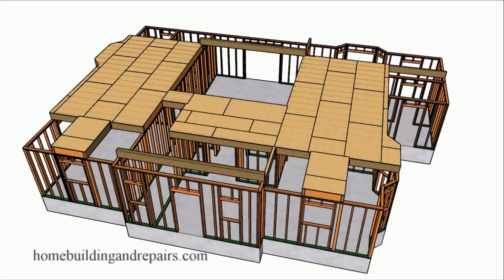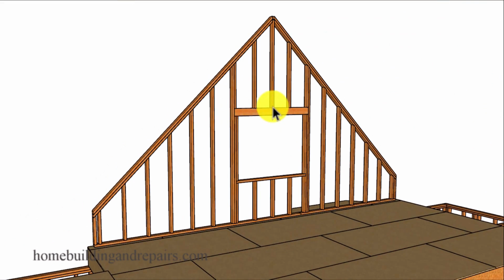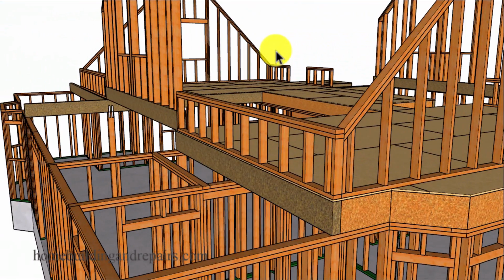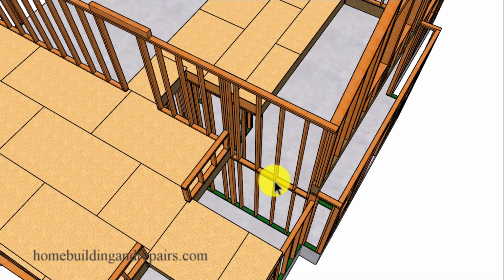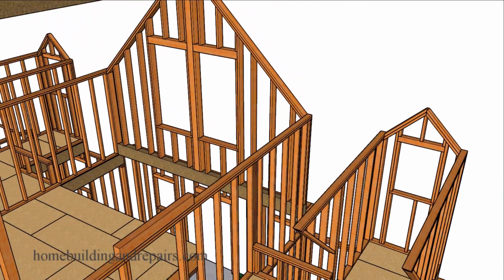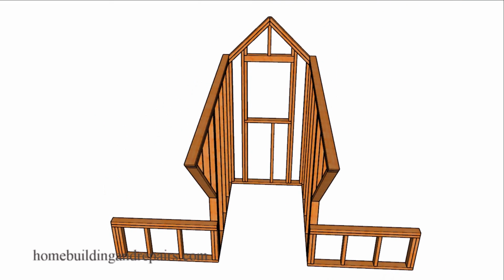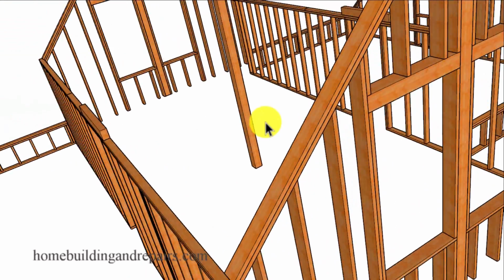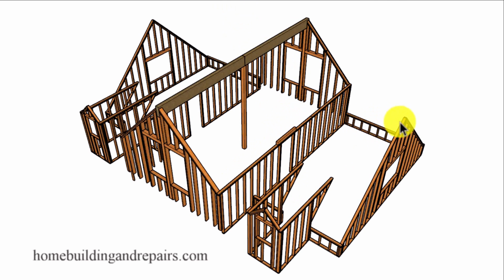Upper Wall Framing Tour - Building Two Story House With Wrap Around Porch - Part 5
This if part 5 of our home building series on building a two story house with a wrap around porch and we will be providing examples, details and assembly ideas specifically for the upper wall framing.

Click on this link for more videos relating to the home building process for this project.